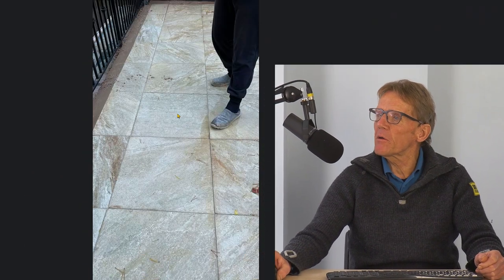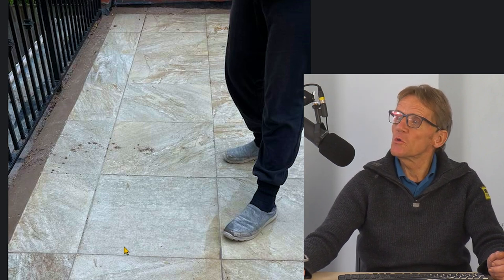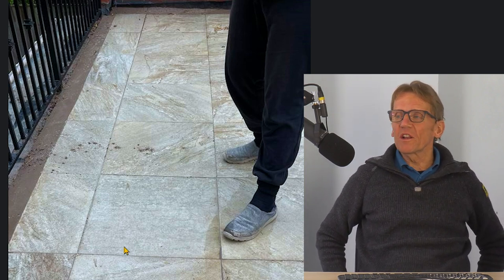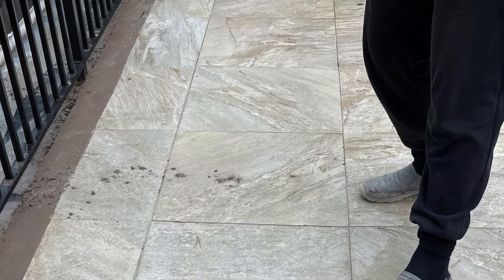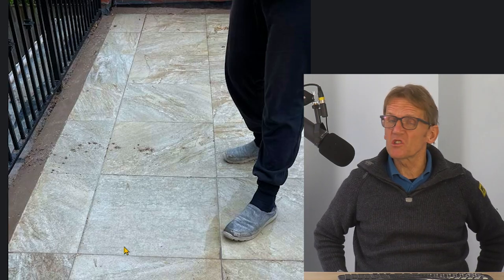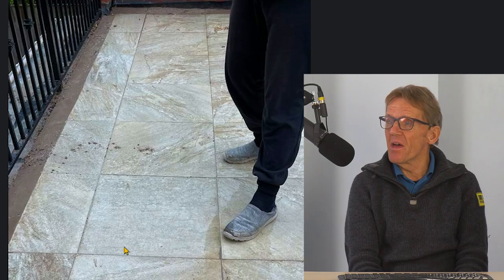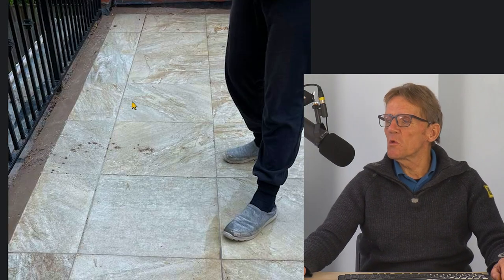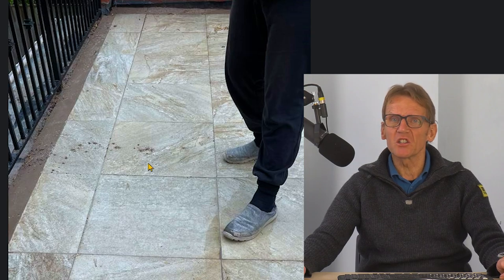Leaking Balcony ~ Rip it up or repair it?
Roger looks at a problem with a balcony floor leaking.

Our message from Juhad Ali:

Hi, firstly thank you, I really appreciate your advice from previous videos on Dry rods, tanking etc.

Need some advice on external porcelain tiles, please. Unfortunately, due to poor workmanship, our balcony floor is leaking between the porcelain tiles (see photo).

Rainwater is getting through into the room below. I can share more photos if required.

Looking for a method to completely water-tight and seal the gaps between the porcelain tiles.

The current brush-in grout is not working. Should I be using a better sealant or grout?

Also need some guidance on 'rocking' tiles, considering using PU foam to fill gaps. Is that ok?